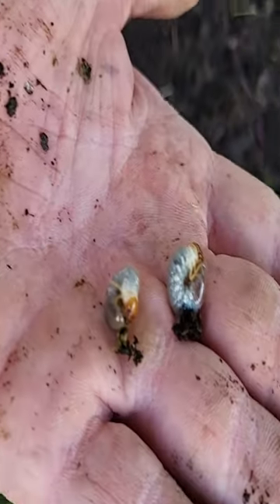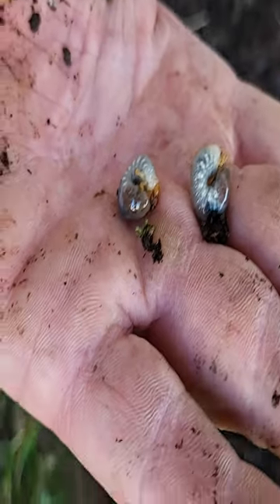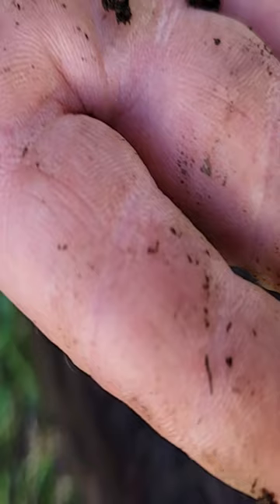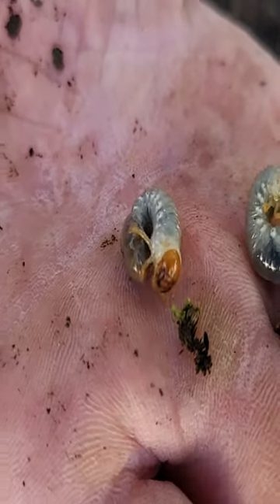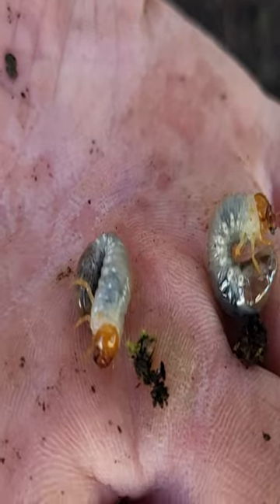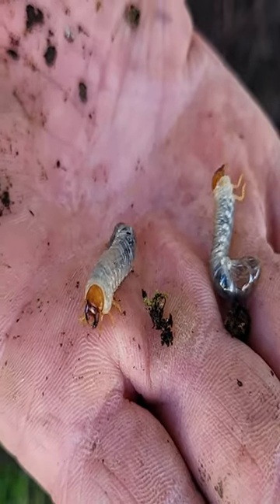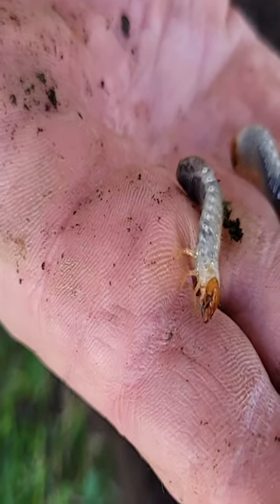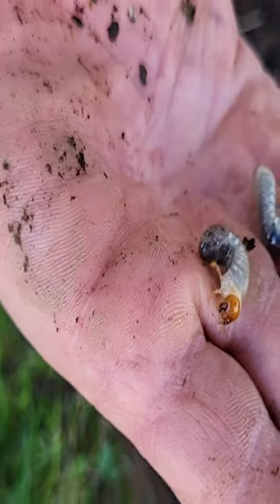Garden Pests - Grubs - The Ugly Plant Killer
There are many different garden pests we all need to be aware of.  One of them is grubs in the garden - whether it's your flower garden or vegetable garden.  As a side note, they also get into your lawn.

Grubs eat the roots of plants and therefore, kill them. If you have this problem, your best bet is to treat for them.